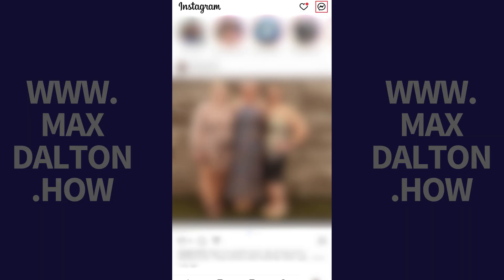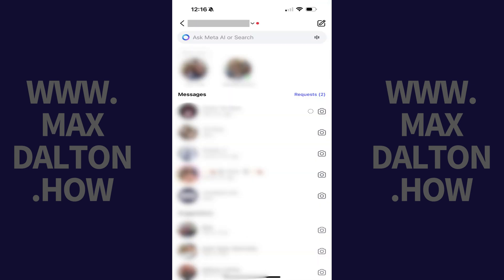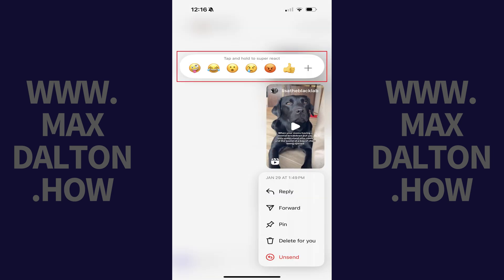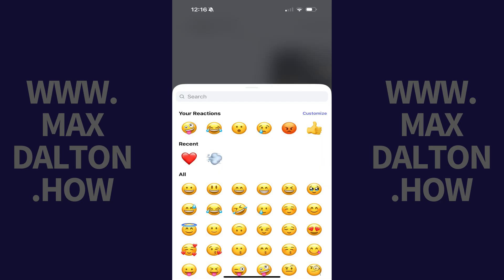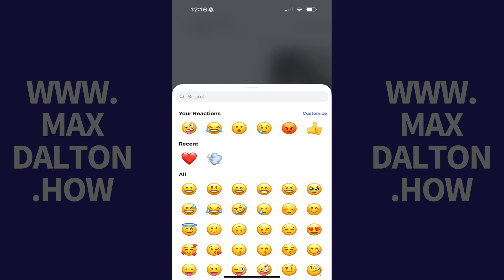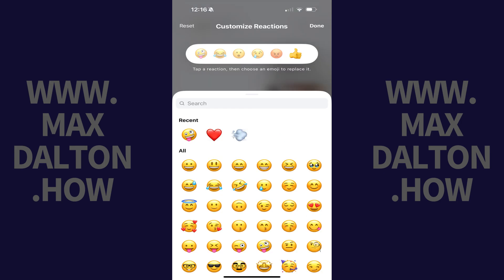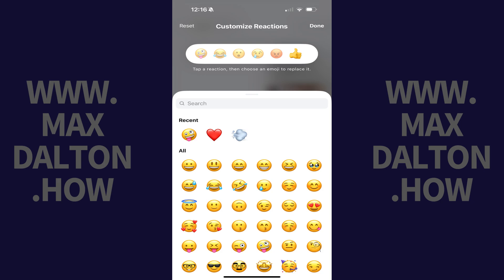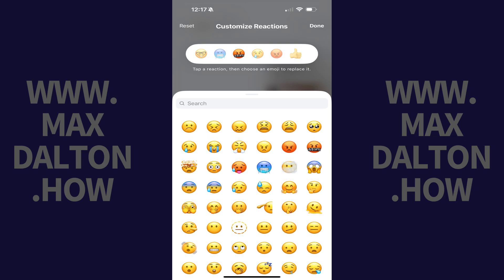How to Change Instagram Reaction Emojis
In this video I'll show you how to change your Instagram reaction emojis.

Timestamps:
Introduction: 0:00
Steps to Change Instagram Reaction Emojis: 0:06
Conclusion: 1:00

Video Transcript:
Step 1. Tap the "Messaging" icon at the top of your Instagram home screen.

Step 2. Tap to open any one of your message conversations, and then hold your finger against any one of the messages to bring up a menu.

Step 3. Tap the "Plus" icon in the reaction menu. A larger reaction menu pops up.

Step 4. Tap "Customize" at the top of this menu. The screen changes to be a Customize Reactions menu.

Step 5. Tap one of your current emoji reactions that you want to replace to select it, and then tap the new emoji you want to replace it with. That emoji will be replaced immediately. Repeat this process for any other emojis that you want to replace, and then tap "Done." You'll be routed back to your Instagram message, where you'll see your new emoji in the reactions menu.